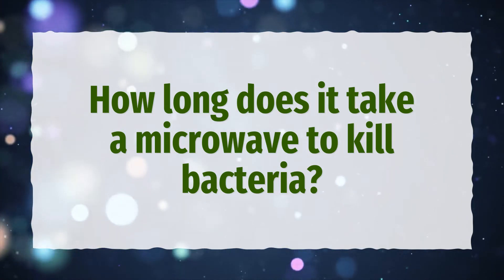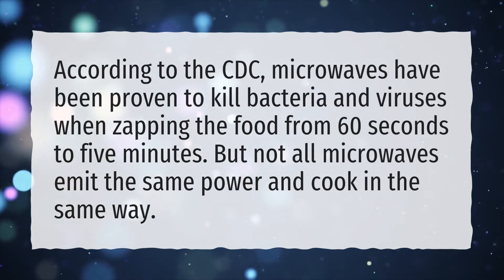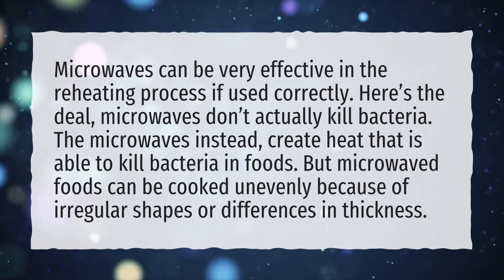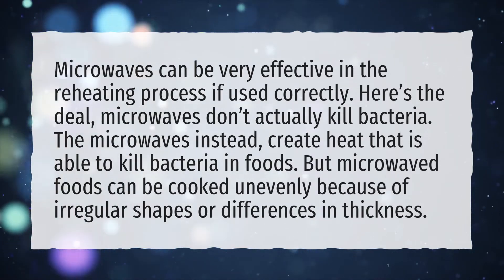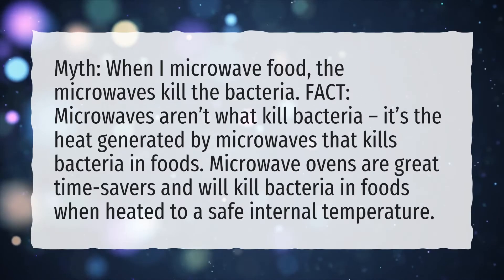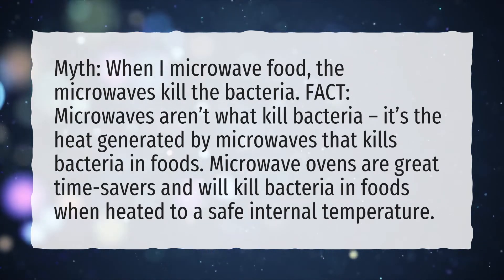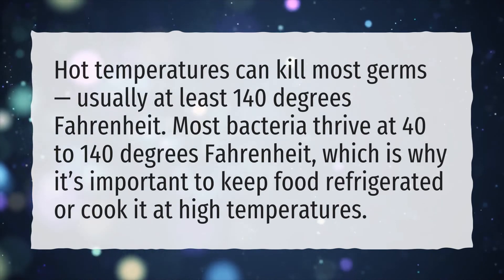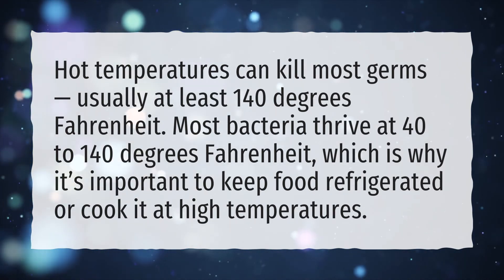How long does it take a microwave to kill bacteria?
More About Does Microwaving Kill Bacteria • How long does it take a microwave to kill bacteria?